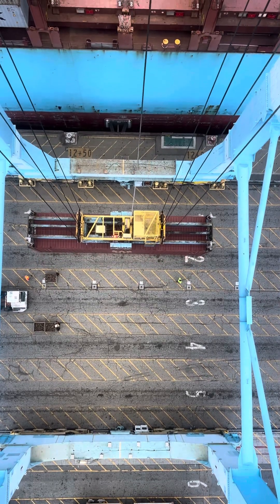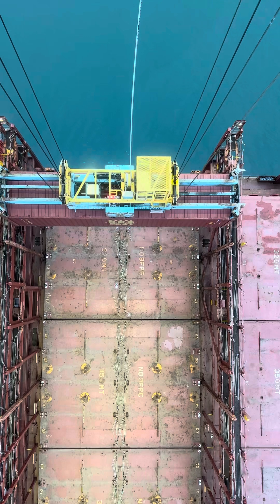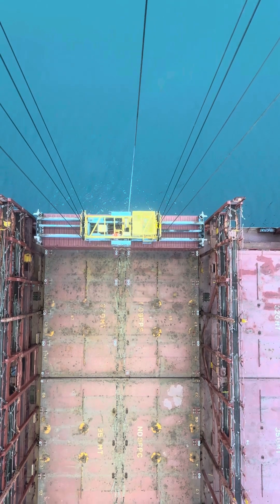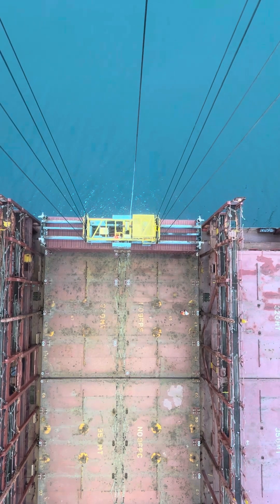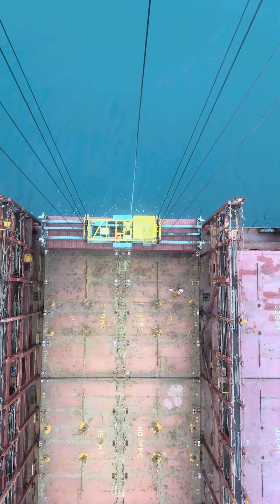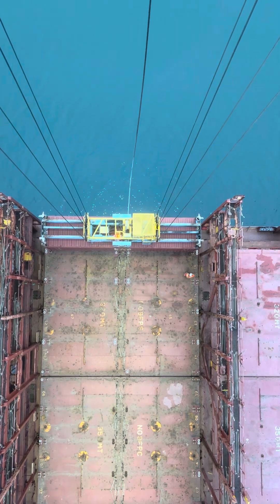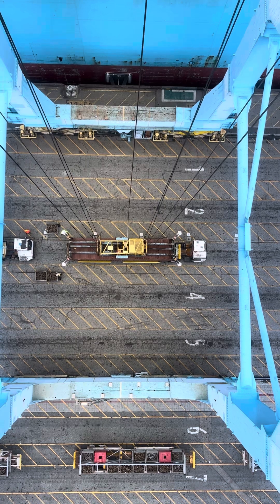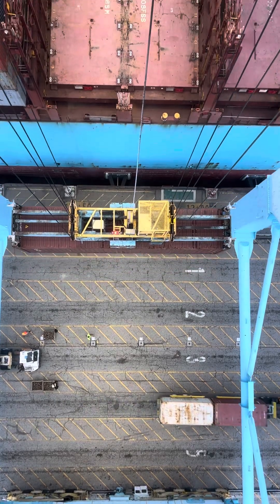“Mastering Precision: Operating a Panamax Crane at Pier 400, Terminal Island”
Watch as I demonstrate the critical skills required to land a container on a Panamax ship at Pier 400, Terminal Island. With the boss’s guidance, we’ll lock cones on the deck to ensure precise placement, allowing for efficient and safe container movement. This is essential knowledge for crane operators to avoid accidents and improve their technique.